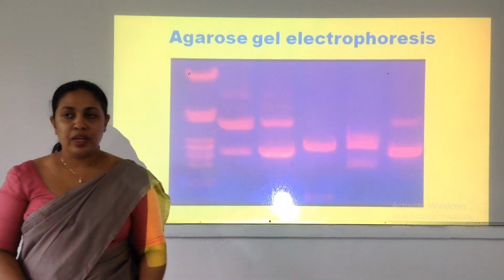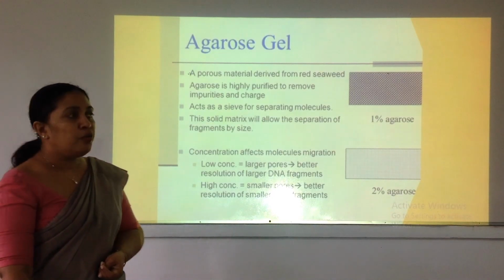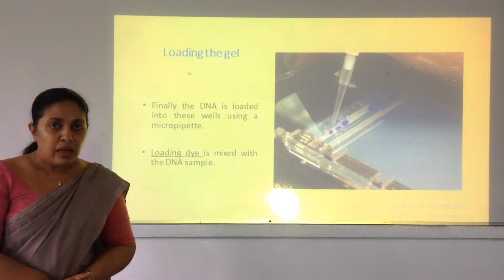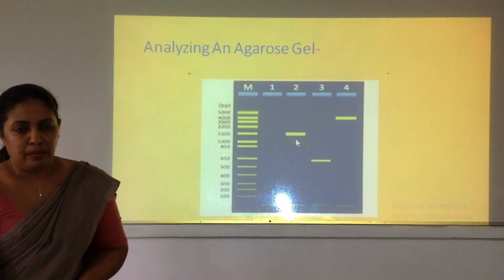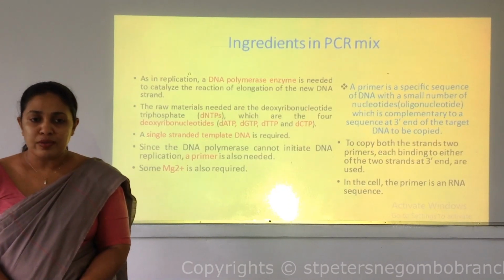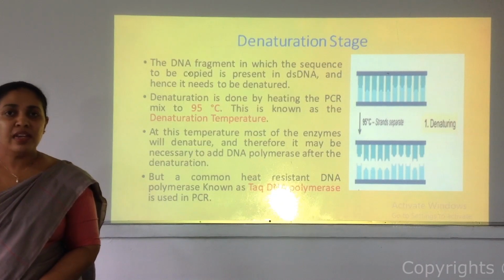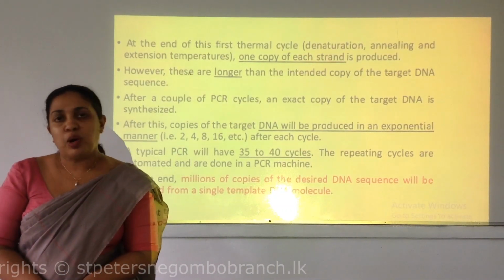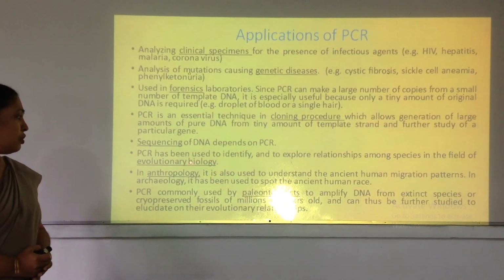Techniques on Molecular Biology